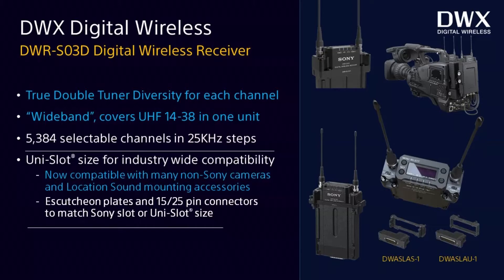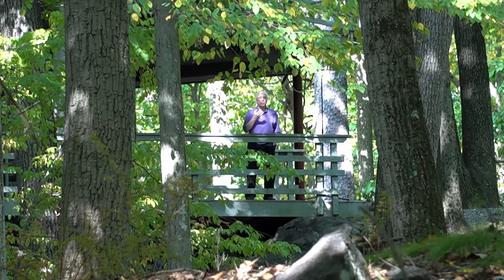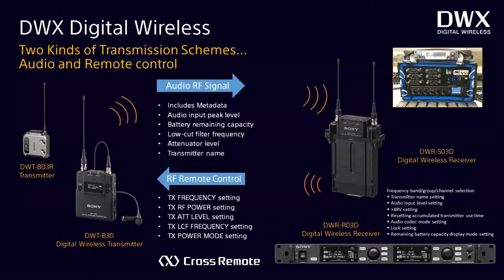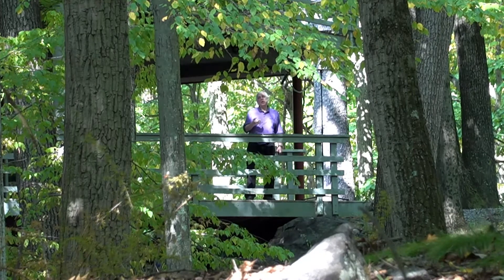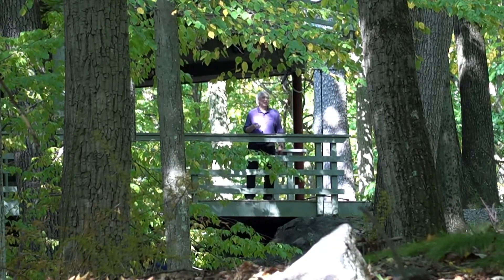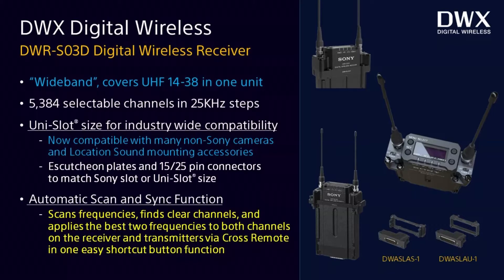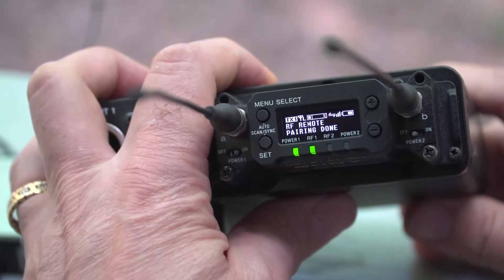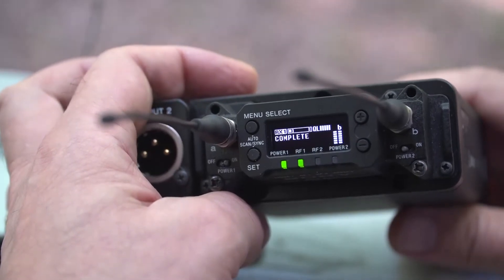Sony DWX Wireless for Location Sound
Learn about Sony’s latest generation of DWX digital wireless microphone models, and how they benefit the Location Sound market.  Presented by Andy Munitz, Sony’s Professional Audio Product Manager.